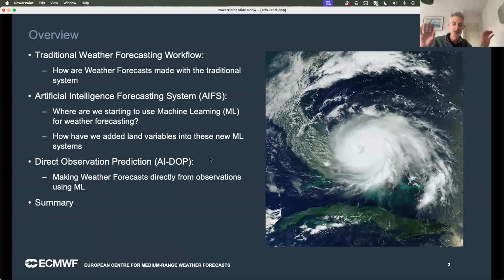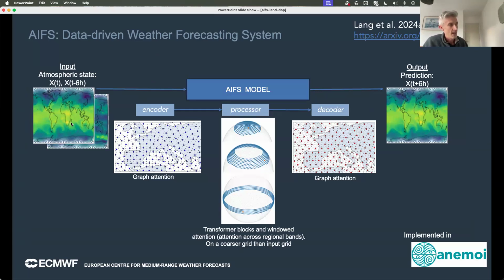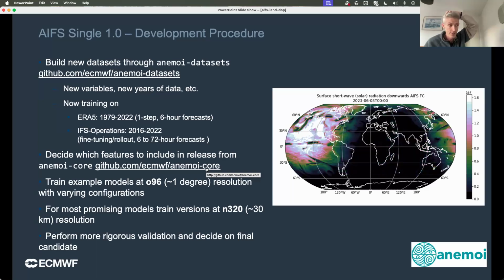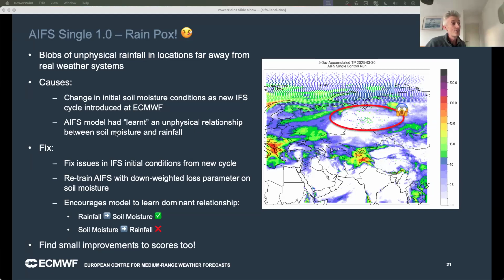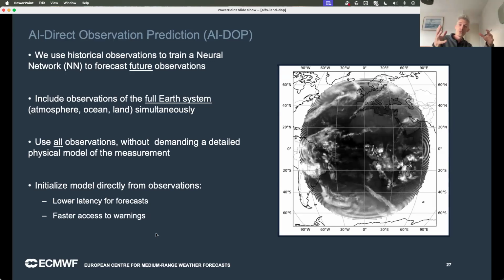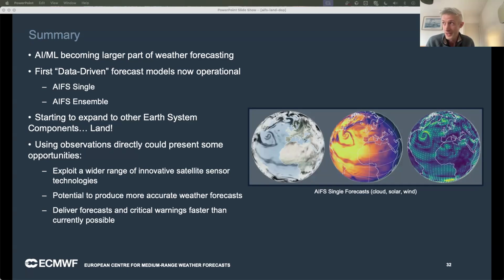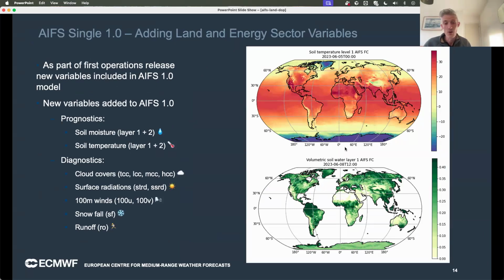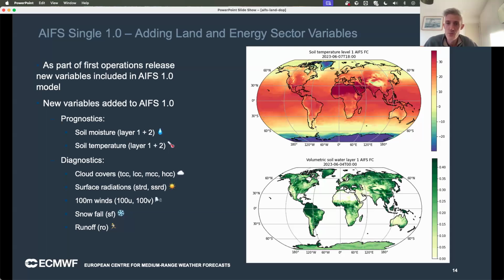2026 ML4LM Webinar Series, February Presentation: Land variables into the AIFS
The thirteenth installment of the Machine Learning for Land Models (ML4LM) Webinar Series features Dr. Ewan Pinnington (ECMWF) discussing "Putting land variables into the AIFS and an introduction to Direct Observation Prediction”.